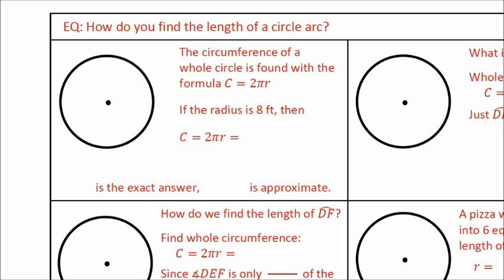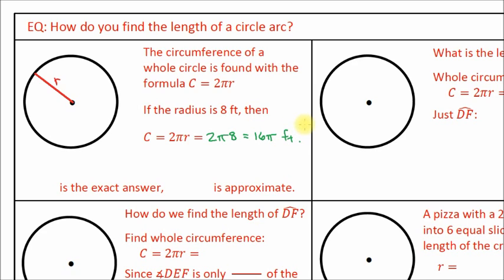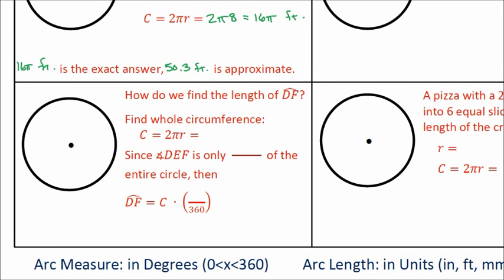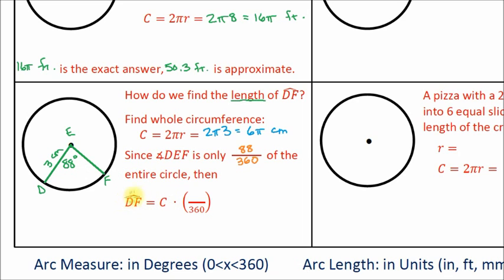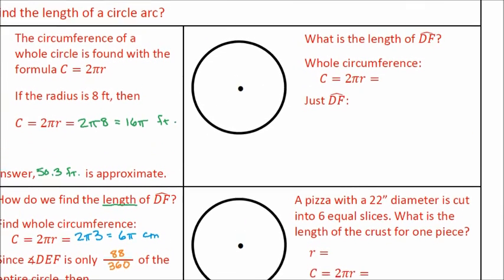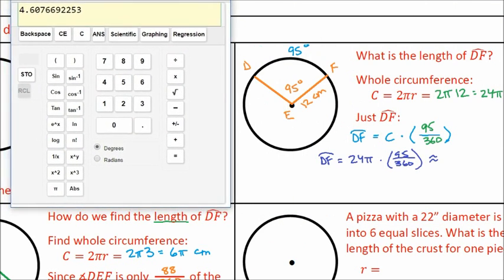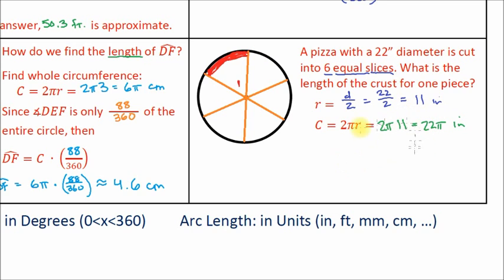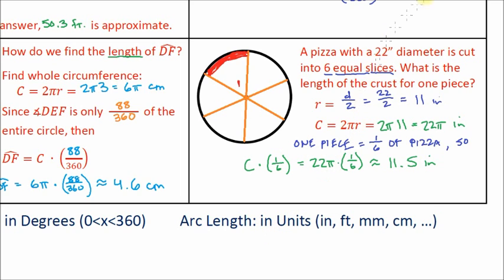Circles 08 Circumference and Arc Length